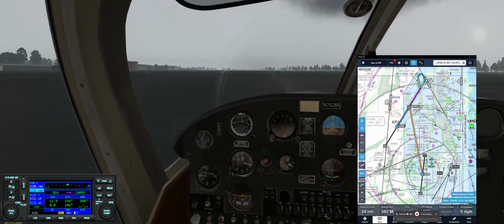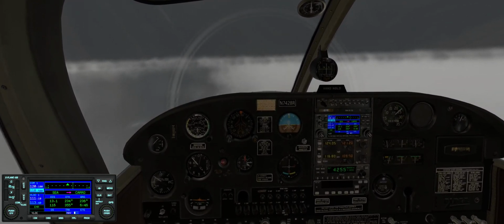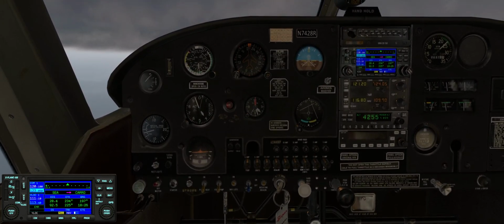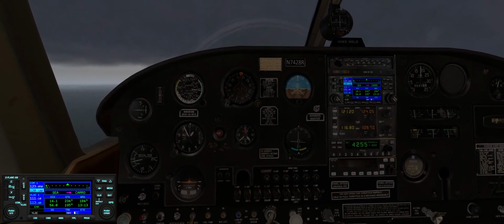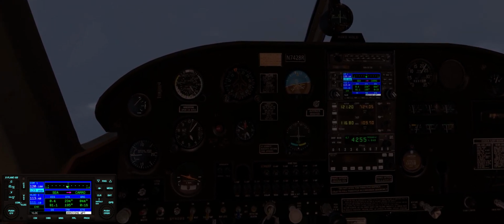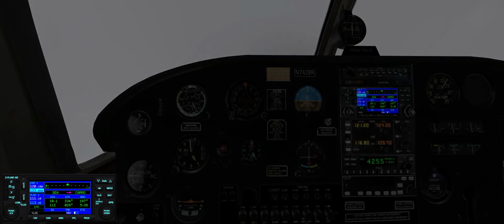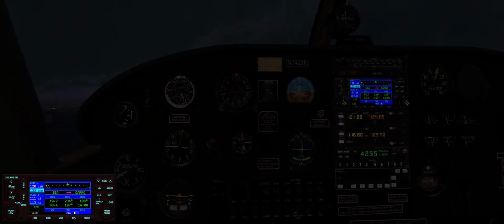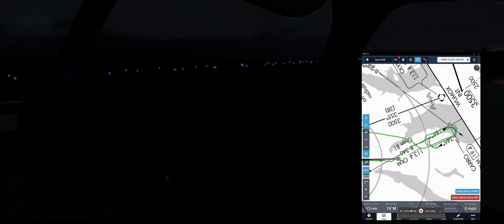The Missed Approach With Hold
Today we fly from KTIW to KPWT with a VFR departure, then pick up our already-filed IFR clearance into Bremerton National Airport.

We request vectors to the ILS RWY 20 approach and execute the missed approach at Decision Altitude.

We then fly the published missed approach to the holding pattern at CARRO intersection, then request vectors to re-shoot the ILS RWY 20 approach into Bremerton.